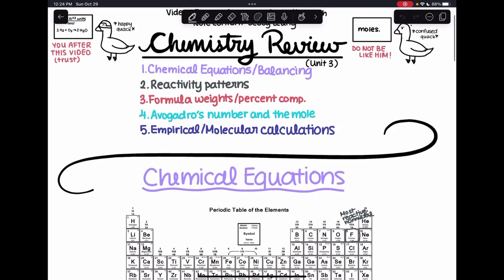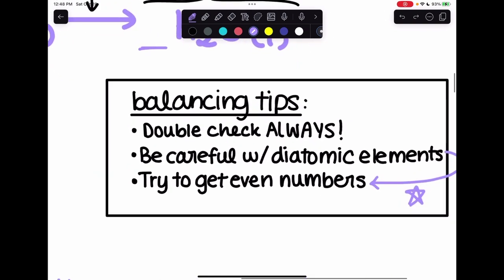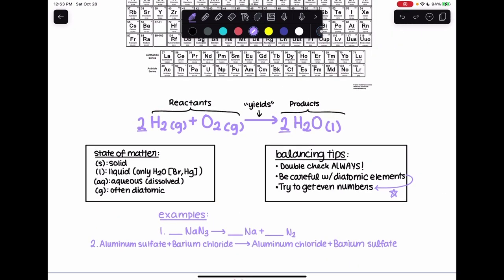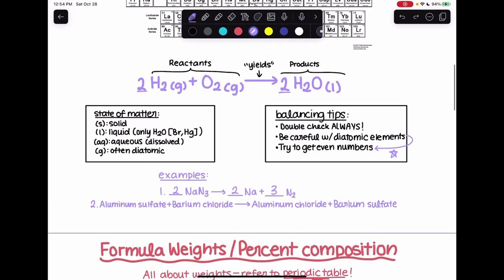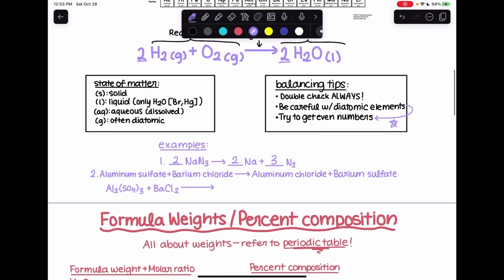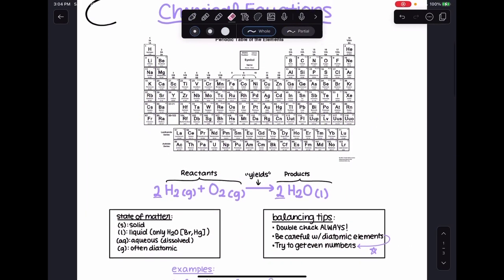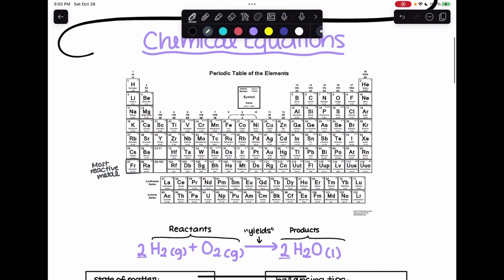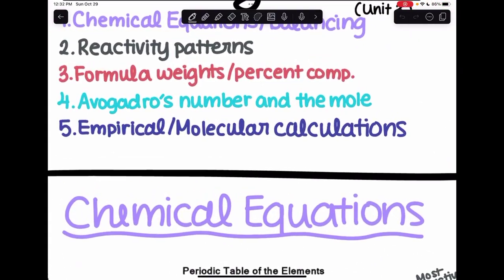Chemistry Unit 3 Review ( part 1 )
In this video we will be covering formula weight /percent comp,  reactivity patterns, and chemical equations.